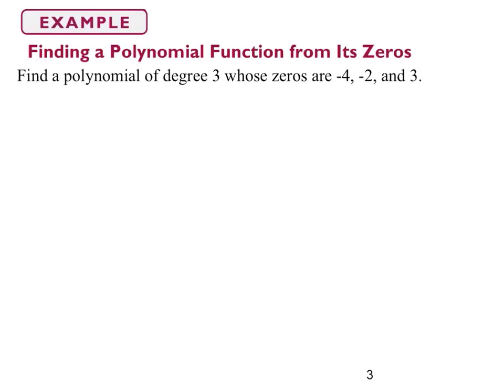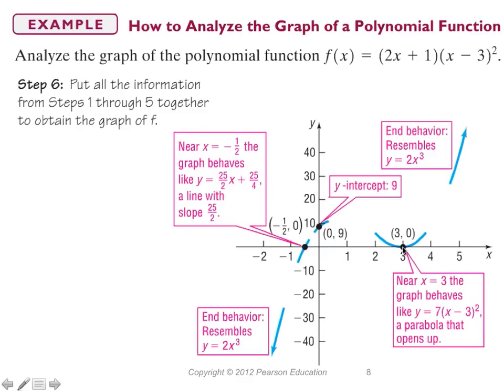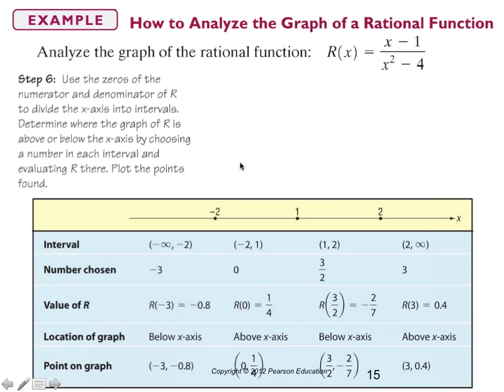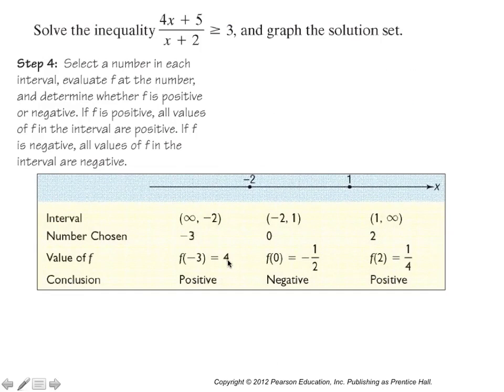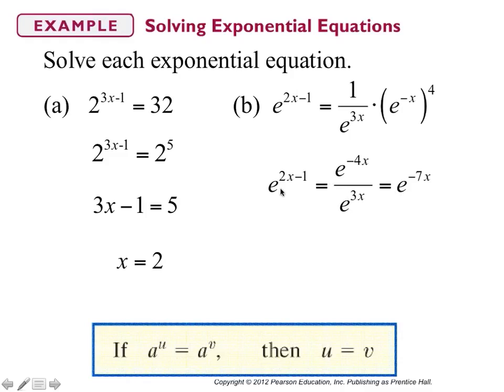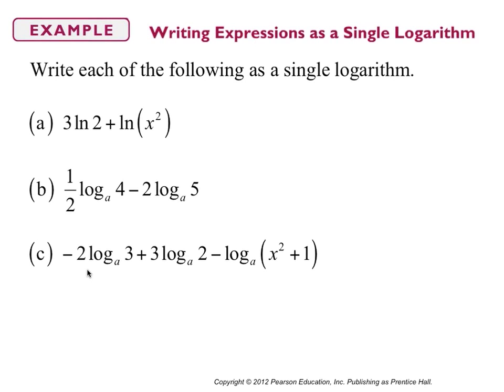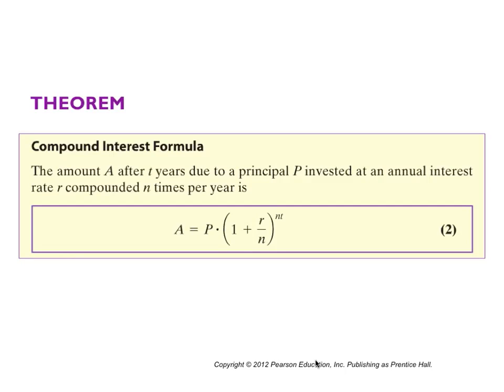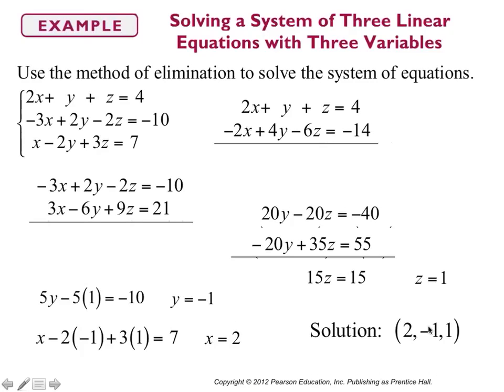MATH 136 Session 15 04 28 2015